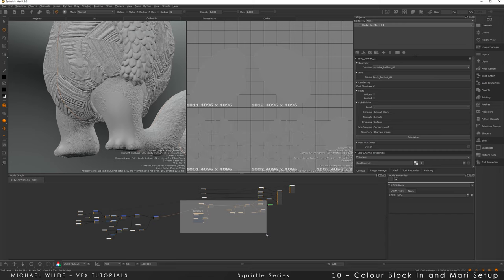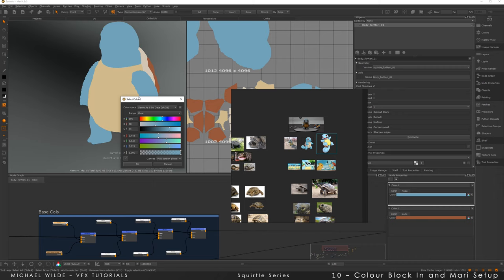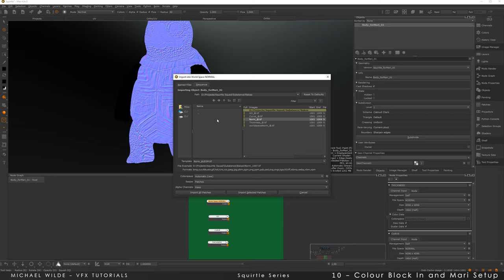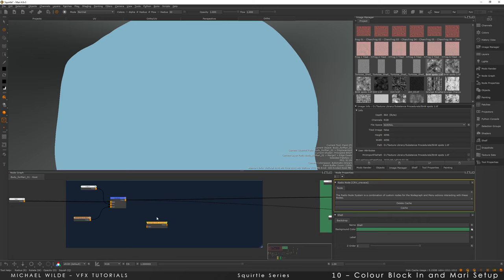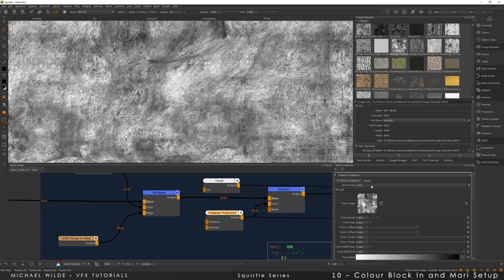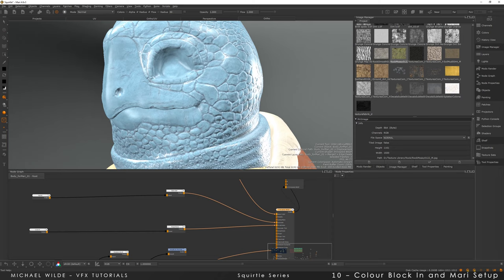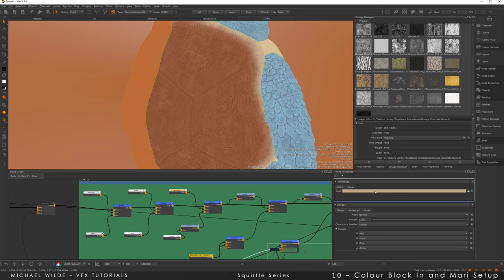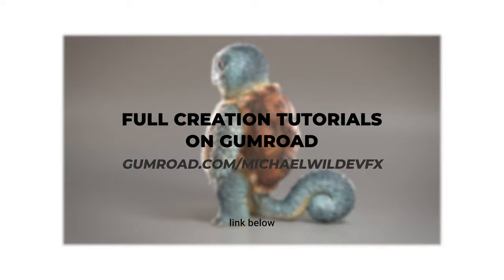Squirtle Texture Blockout in Mari (w/ Substance)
Thought I'd share one section of my Squirtle Course, available on Gumroad, where I go through the full modelling & texturing creation process from start to finish for this production ready asset. Check it out! I'm setting up my Mari scene, blocking out the colour and using Substance bakes for some basic texture variation. Even if the full thing isn't for you hopefully you get something out of this, and see how I approach a new asset when starting to texture it.

What is the course? It's a series of 21 videos where I go through the process of texturing and modeling this lovely turtle from start to finish. I go through my methodology and workflows with step by step narration. Along the way I’m going to talk about it all: Design, UVs, modelling, sculpting, Texturing, topology and even a few of the failures along the way.
I use Zbrush, Maya and Mari with a small section using Substance Designer. I don't teach the very basics of the software but do have 11 mini lessons throughout the course to teach techniques I use throughout :) If you want to learn the basics of the software then check out more here on my Youtube channel for free tutorials about all aspects of 3d asset creation for VFX.

My name is Michael Wilde and I'm a professional VFX artist, I have been working in the industry for over 7 years and worked on many Hollywood blockbuster films, including a couple of Oscar winners! I'm here to demystify VFX and try and teach what I know to others :)